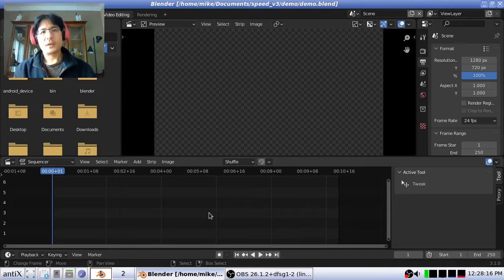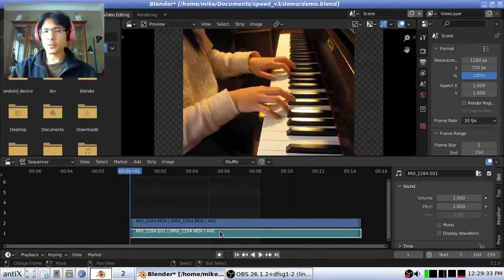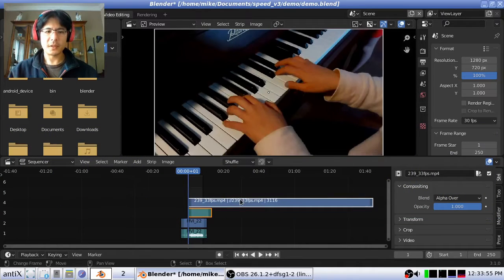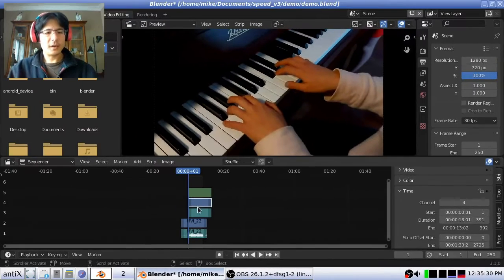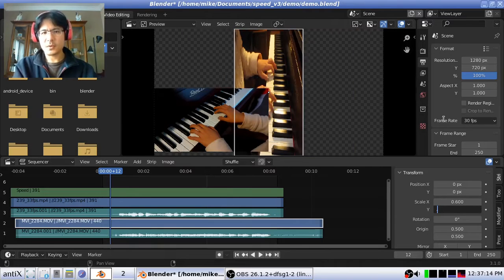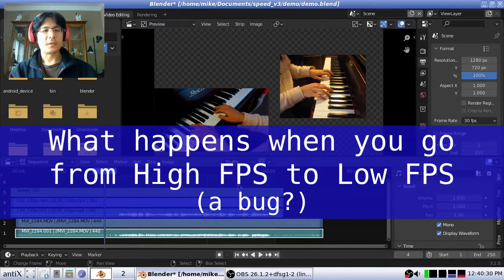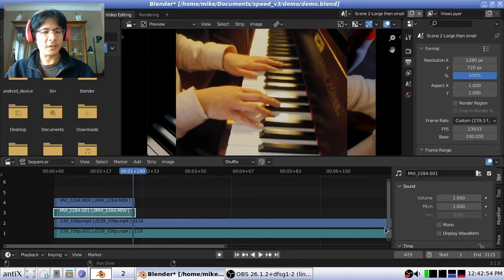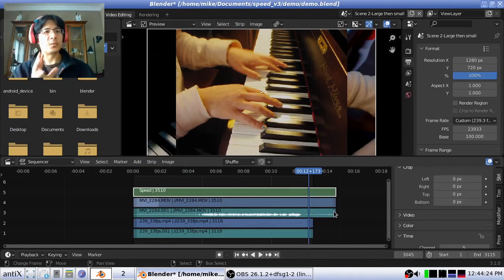Working with Multiple Framerates (23)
If you're using version 3.1.0 and earlier, watch this video to learn about how to edit movie files that have different framerates (FPS) in Blender's Video Sequence Editor.
Index:
0:00 Intro
0:26 Adding our first movie file (lower FPS)
1:54 Adding our second movie file (higher FPS)
2:44 Fixing the speed of the second movie file using the Speed Control Effect strip
4:18 Synchronizing the strips (if they are recordings of the same event)
5:05 Final visual and audio adjustments, and playback
7:02 What happens when you go High to Low (bug?)
9:46 On cutting strips